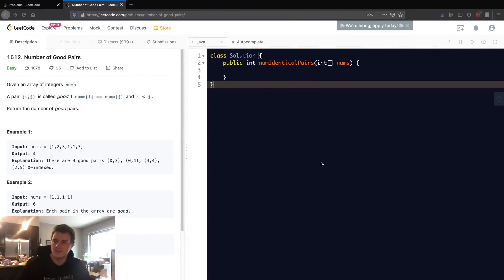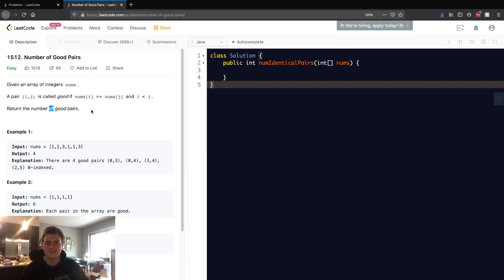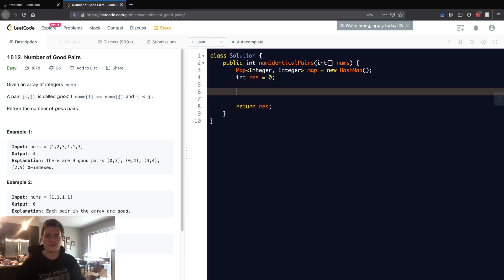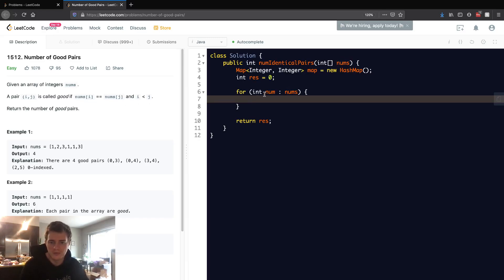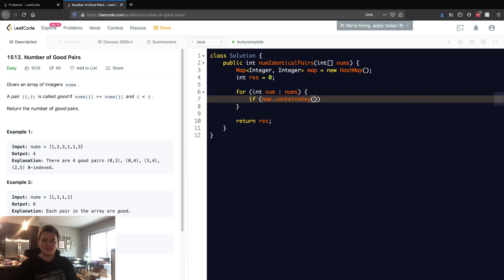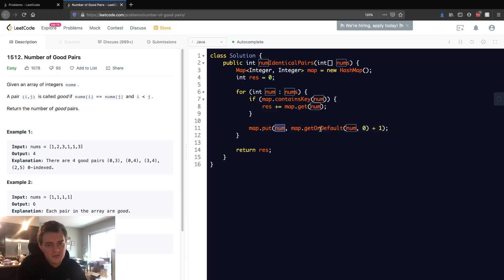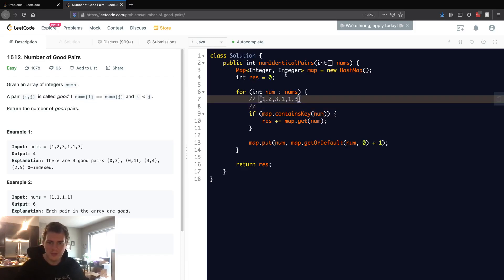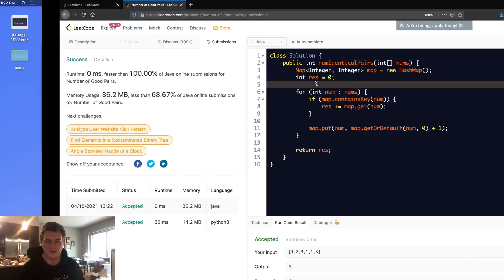Leetcode Solution - 1512 Number of Good Pairs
All of my leetcode solution videos will be done in Java, but if there are enough requests for other languages eventually, I can get around to those.